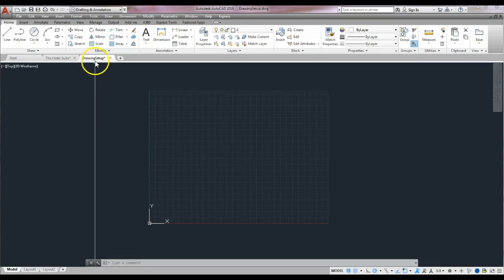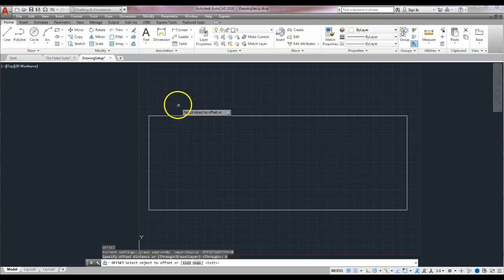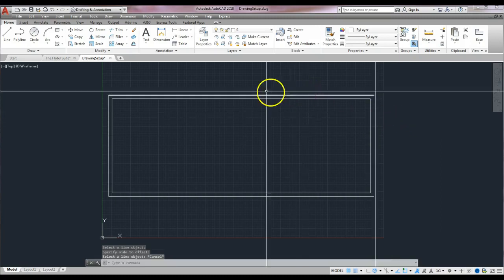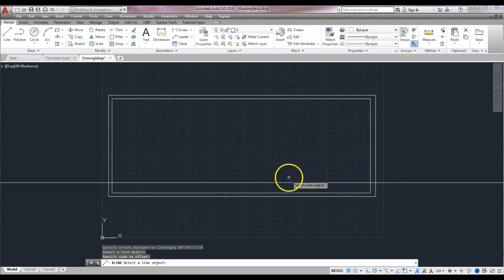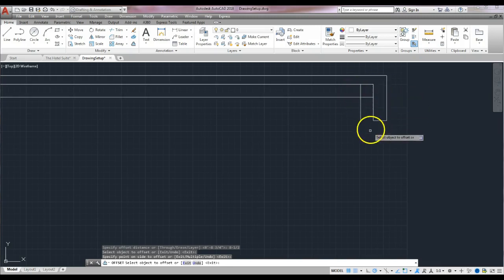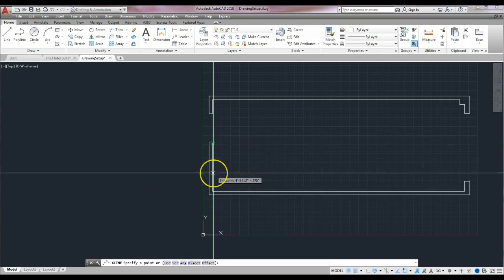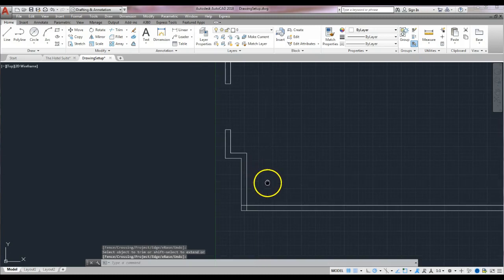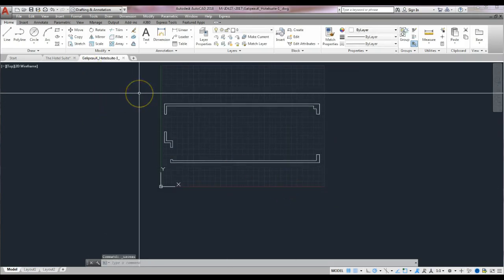Hotel Suite Tutorial 1 Ch. 4 Demo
Tutorial Video for AutoCAD 2018 for the Interior Designer Ch 4